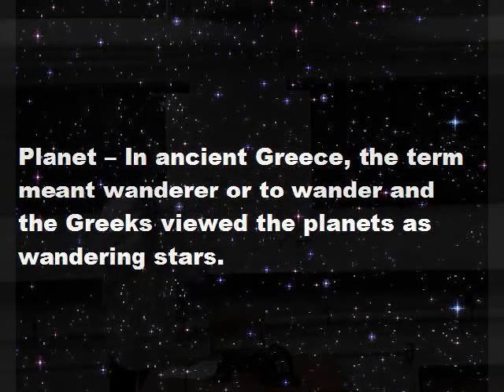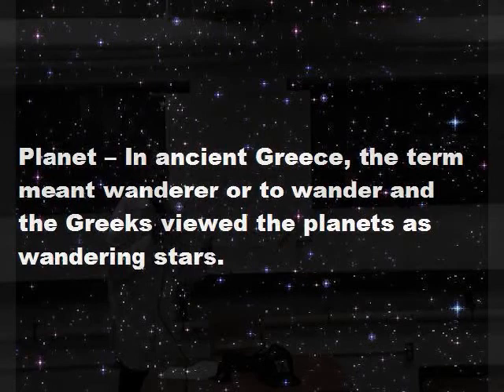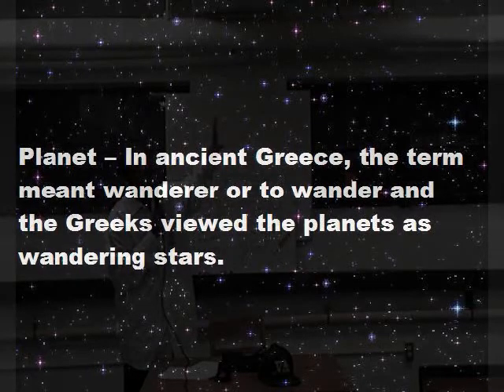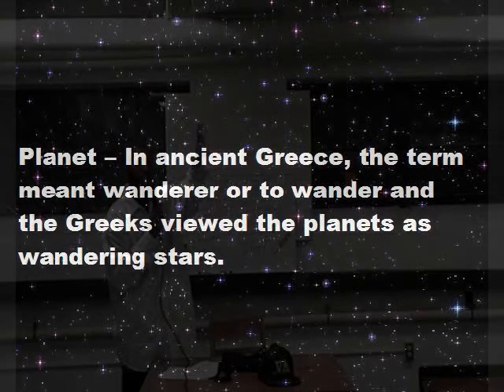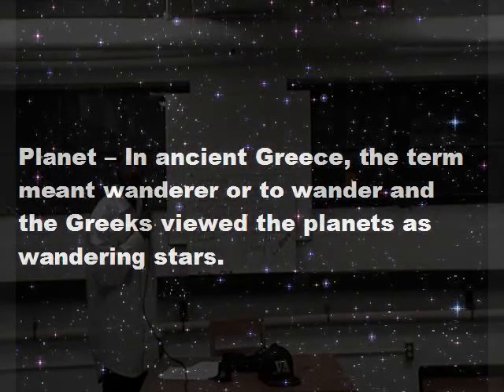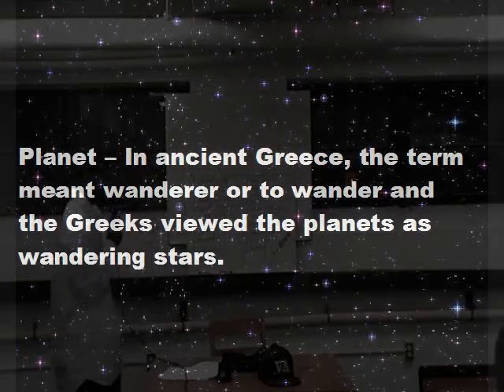The Worlds Cycle 1 Level 1 Part 6/9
A discussion of the planets through the eyes of ancient Sumerian Ethiopian Egyptian Chemetan Khemetan eyes,